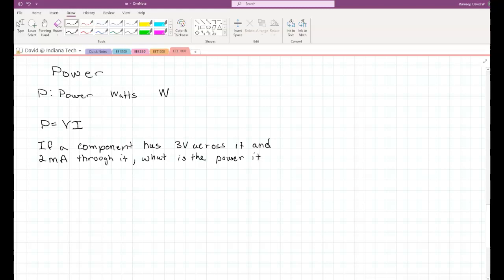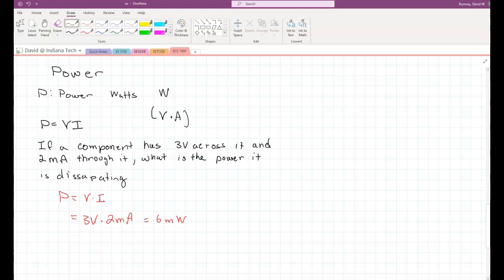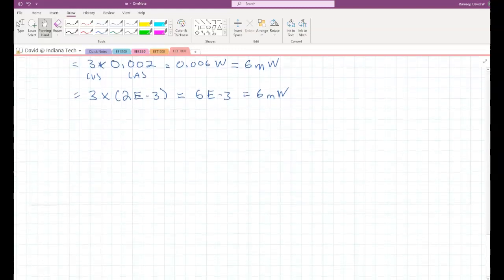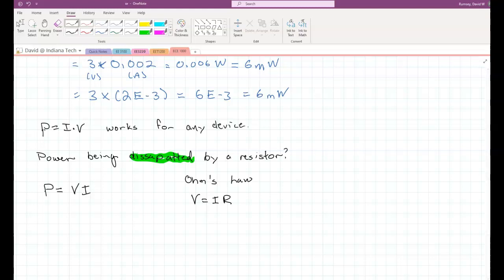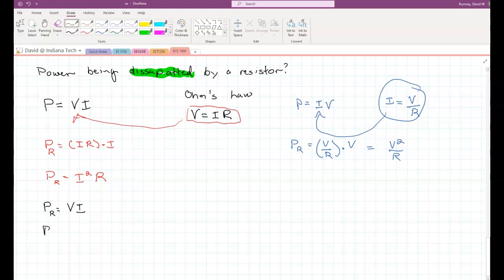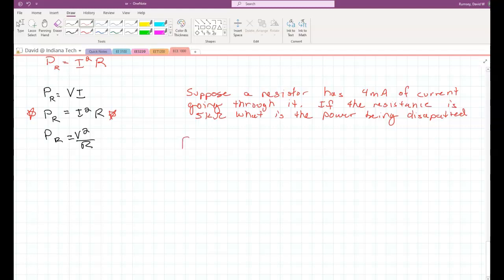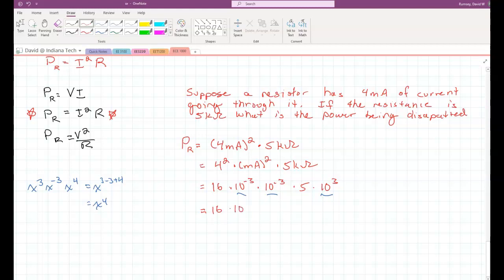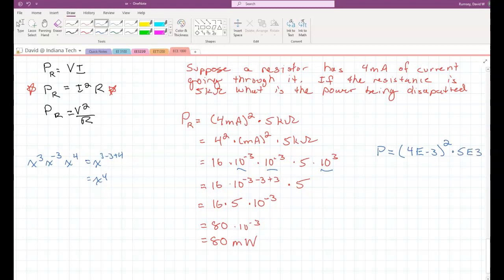ECE 1000 Week 2 Video 2